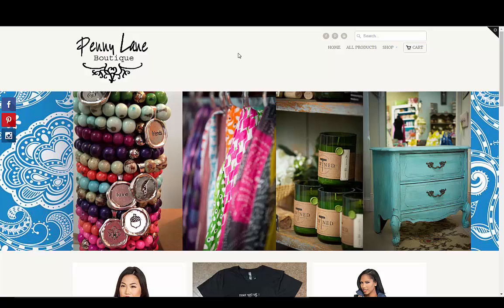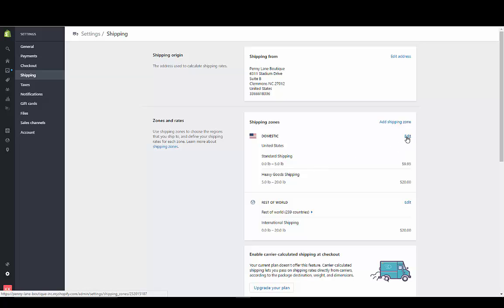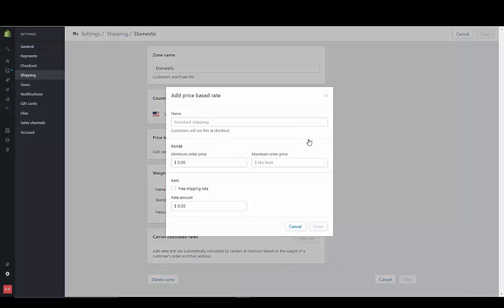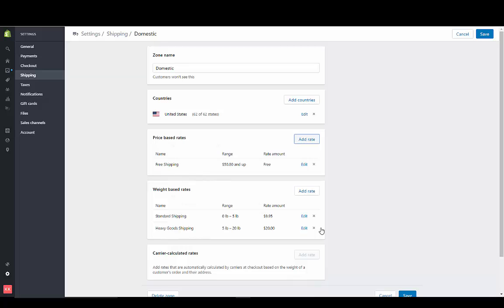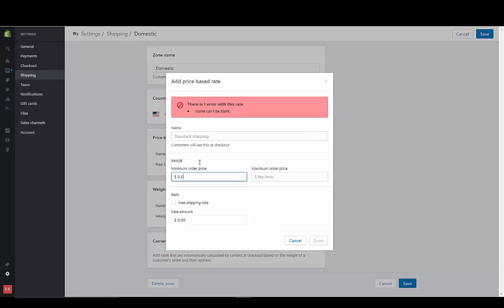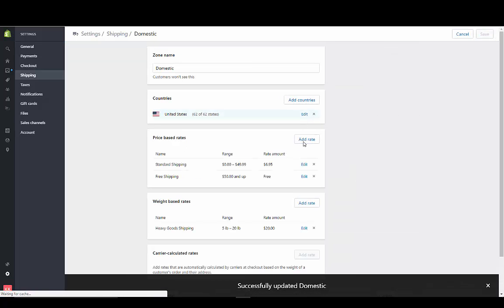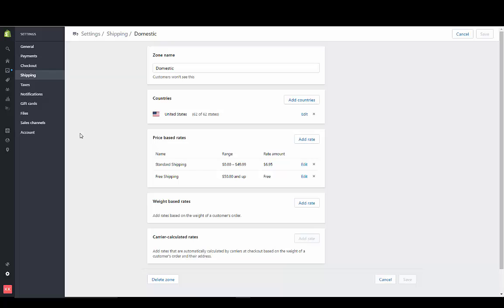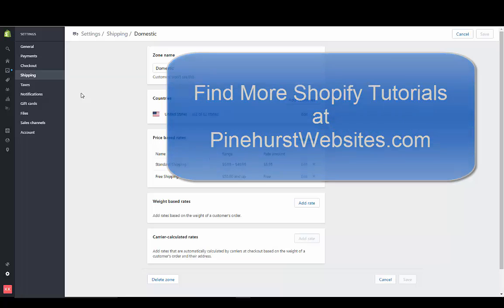Set up Free Shipping on Shopify Tutorial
Set Free Shipping on Shopify. Tutorial by PinehurstWebsites.